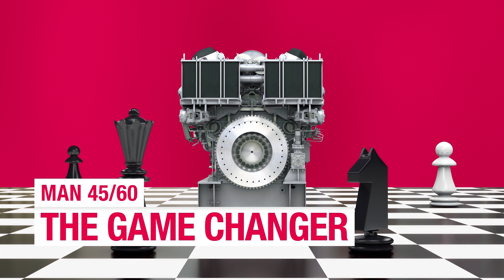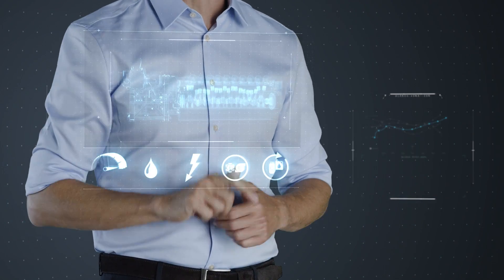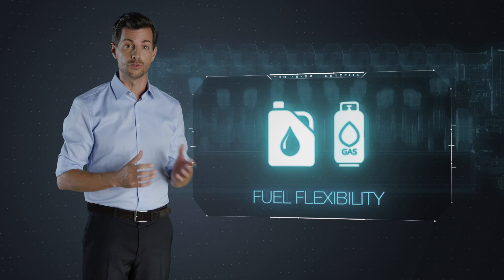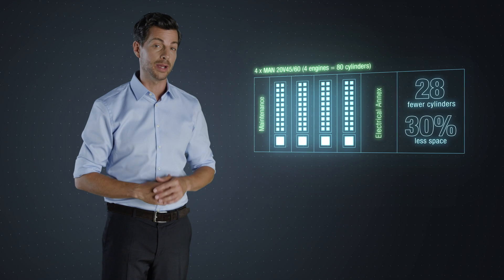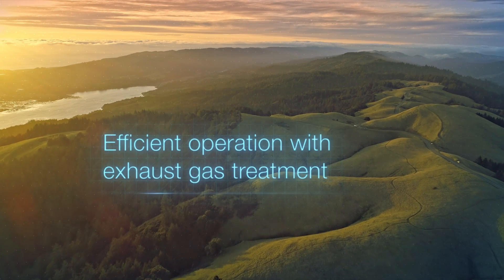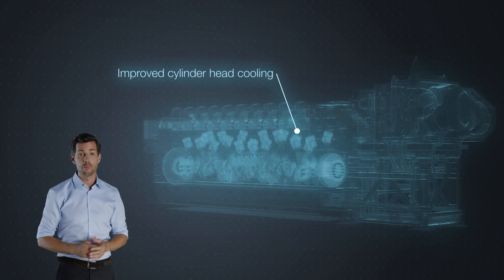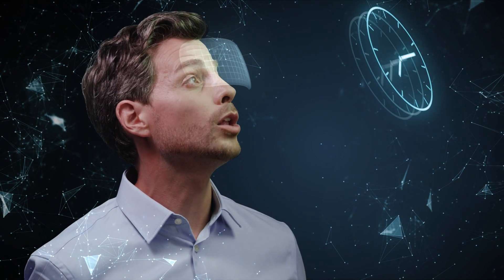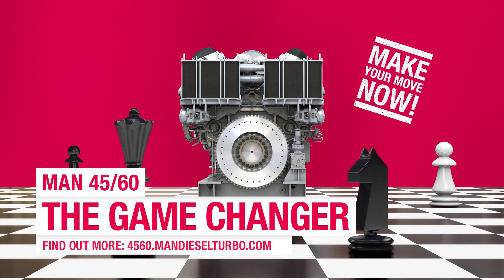New standards in power plant efficiency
Lowest fuel consumption and highest power density in class, full emission compliance, lower operating costs, faster installation, smaller footprint and less maintenance. The game-changing technology of the MAN 45/60 engine creates new, profitable opportunities in liquid fuel power generation and allows power plant owners and operators to meet the challenges of the future today.